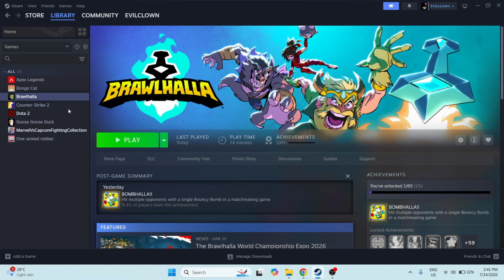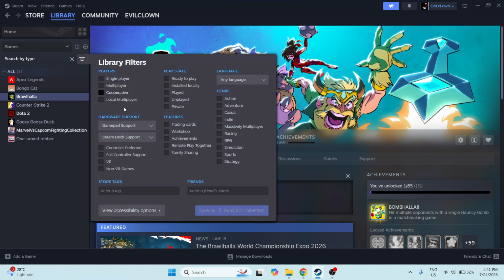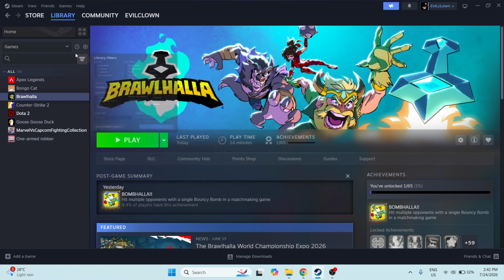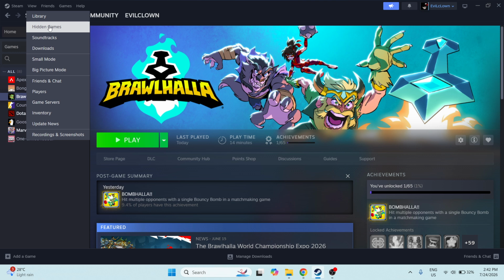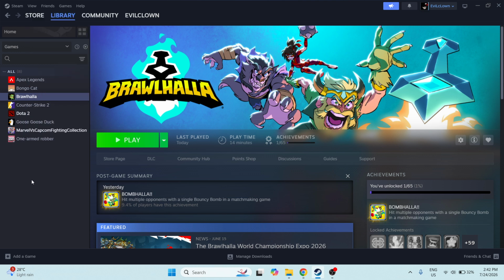How to fix Steam games not showing up in my library (Step By Step 2026)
How to fix Steam games not showing up in my library